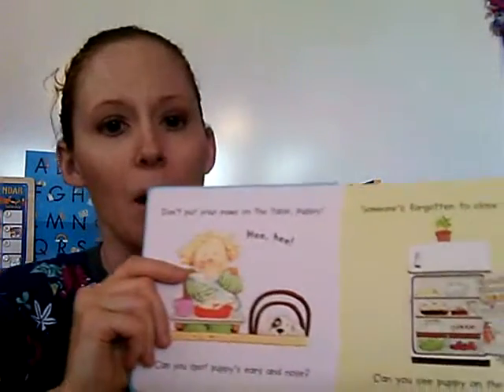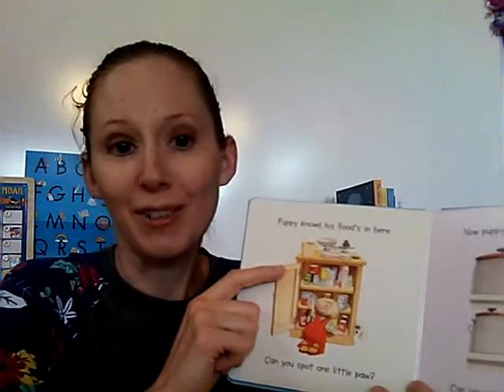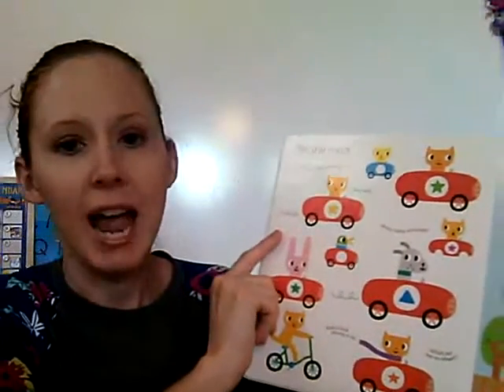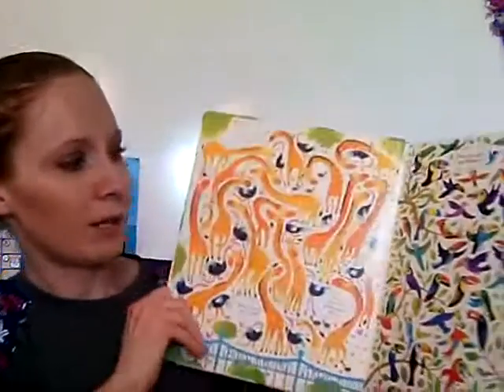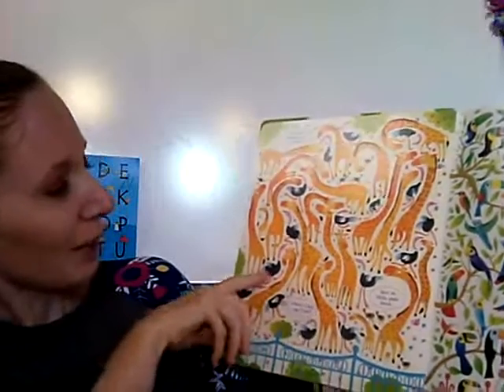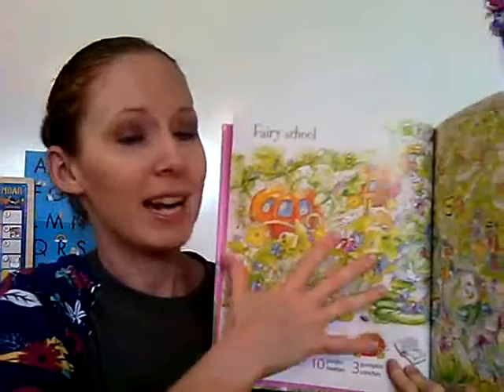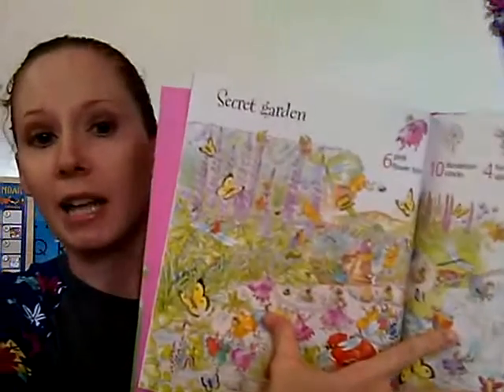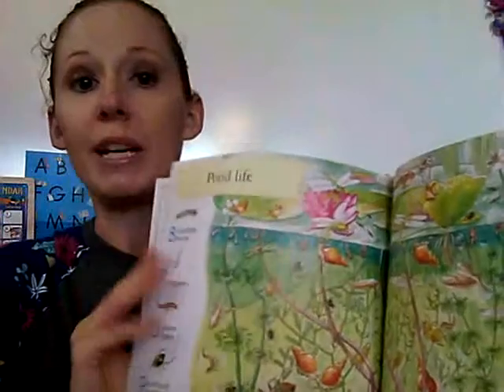Usborne Books & More Search and Find Books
Usborne Things to Spot Books